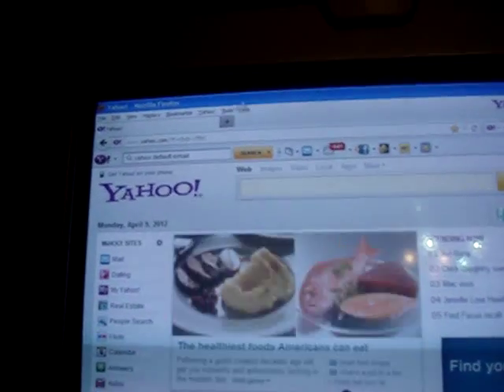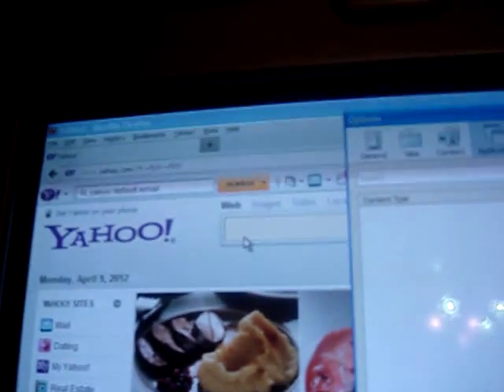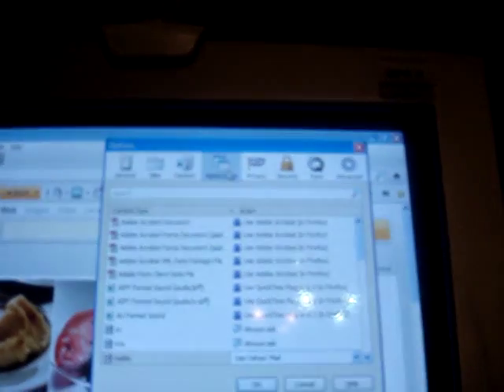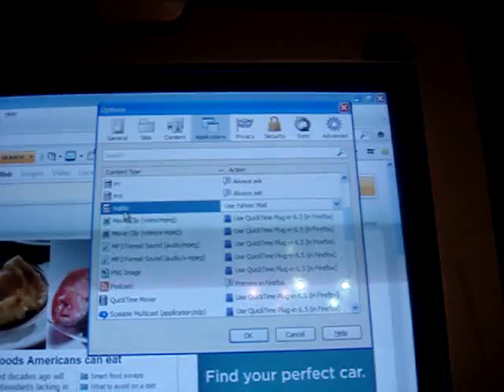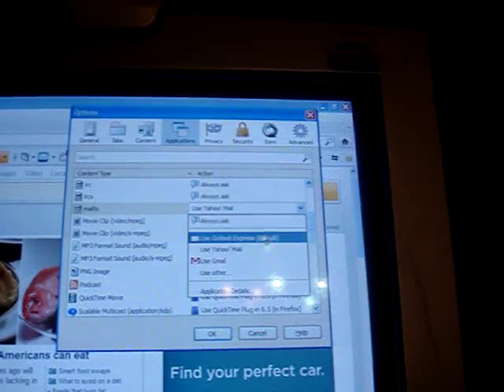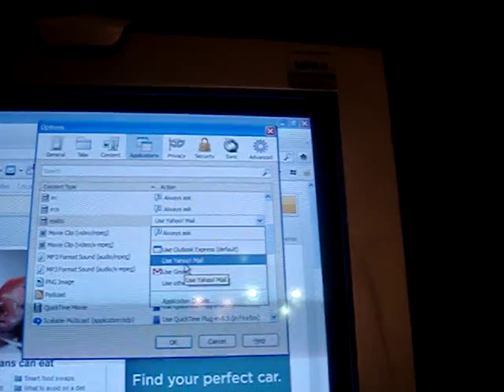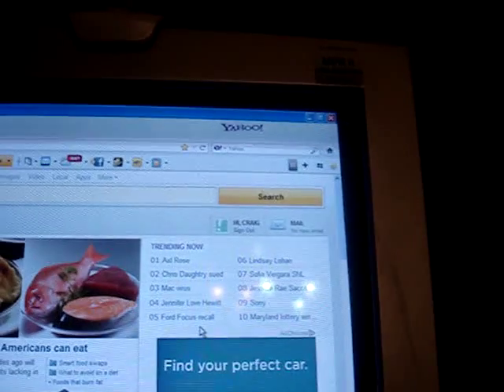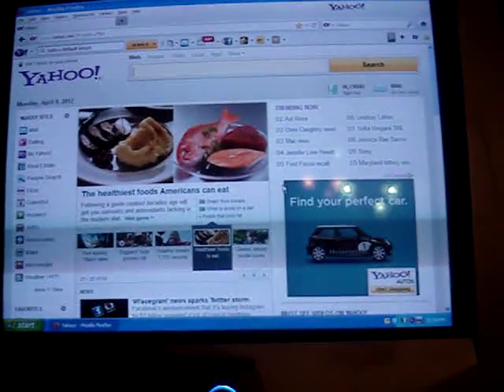Yahoo Default Email On Firefox Browser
1) Click "Tools" on top left of screen
2) Scroll down to, and click on "Options"
3) On top of the options window click "Applications"
4) Scroll down list, and click on "mailto"
5) Next to mailto click on the dropdown, and change mail use to Yahoo
6) Click "OK", and your done!